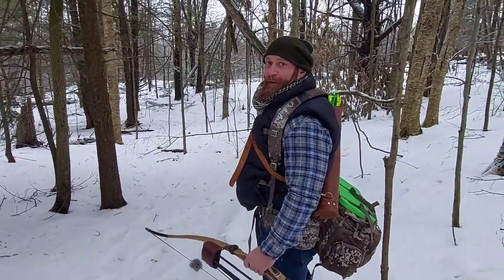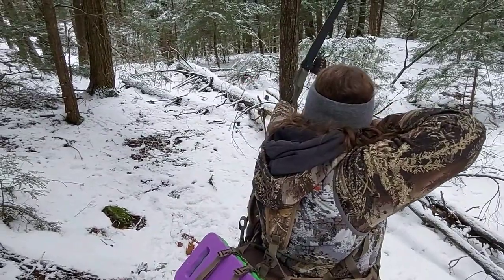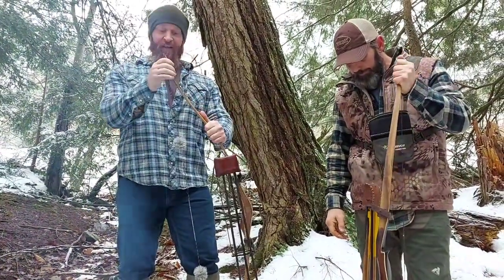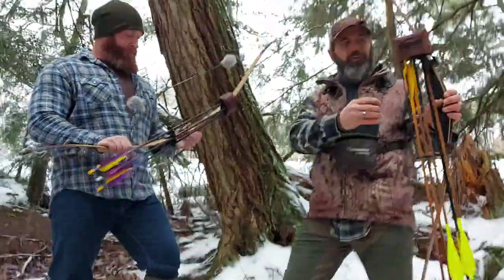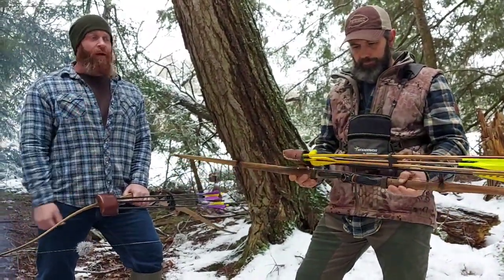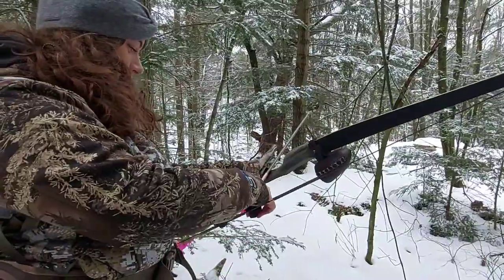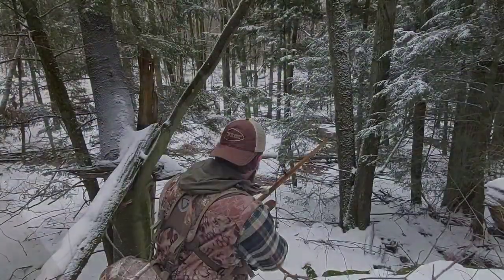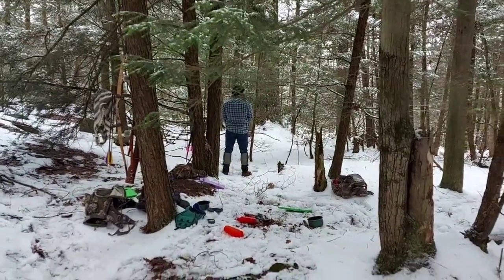Hemlock hills stumpshooting & Bow reviews-Toelke pika and a Saratoga swift.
Lou,  Jamie and I went for an afternoon stumpshoot , a fire and hot chocolate break along with a review of our respective bows.
mine was on my 56 inch 50 pound Toelke" pika"

Jamie was talking about and shooting his brand new Saratoga custom bows
" swift" hybrid longbow.
58 inch 47 pounds. made in Ontario,  Canada 🇨🇦

Lou was shooting her venerable black hunter longbow 60 inches  35 pounds

Lou and I were shooting woods , Jamie was shooting carbons.

everyone shot exceptionally well,  no arrows lost or broken!